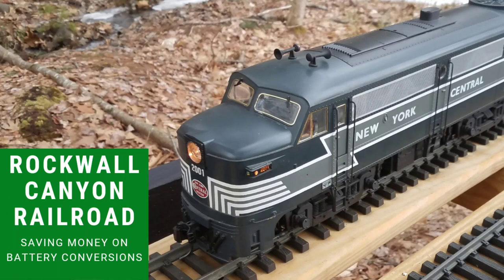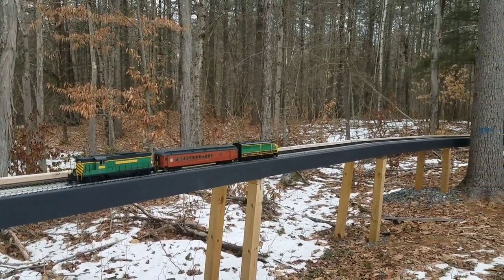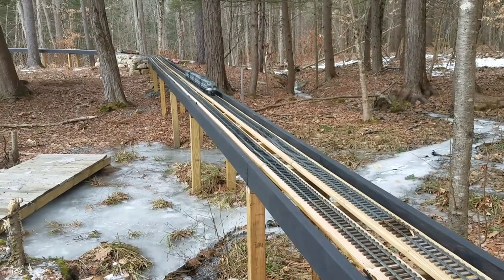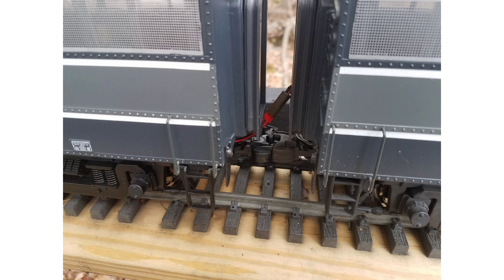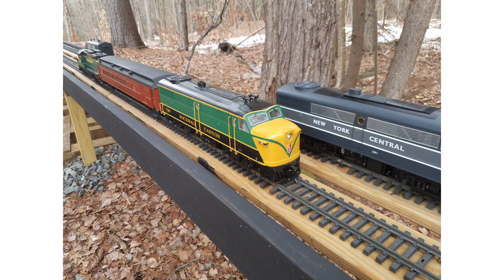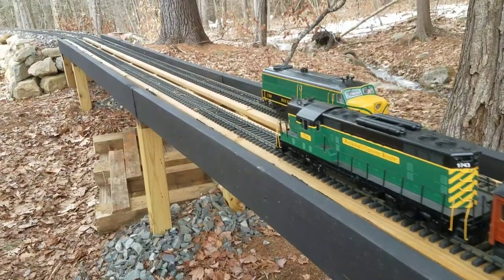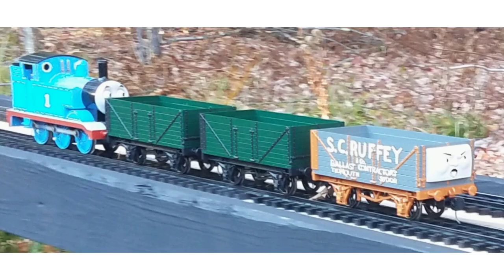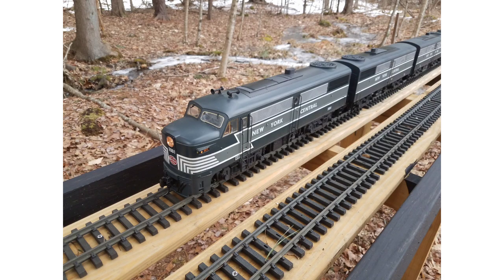G scale | Battery Power ⚡️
Have you noticed that converting your trains to battery power seems rather costly?  While there are many benefits to this added cost, that make such an investment worthwhile, there is some relief to be found!   Consider some of my ideas in the video for getting the most from your battery/RC systems.

Rockwall Canyon preferred Suppliers for Battery + RC:

1. RCS of New England for Railpro RC (plus other brands) and Li-Ion batteries.  Provider of components and full service installations.

2. G Scale Graphics for Railboss4+ RC and automation